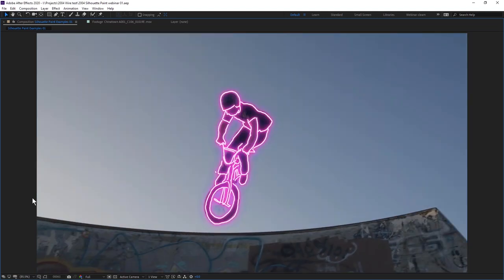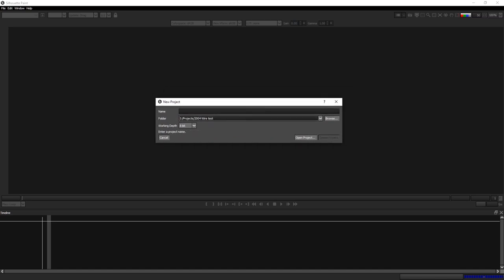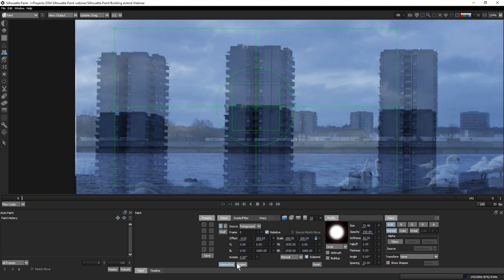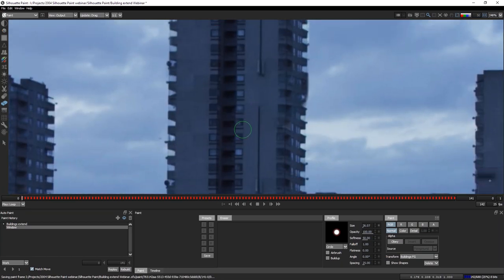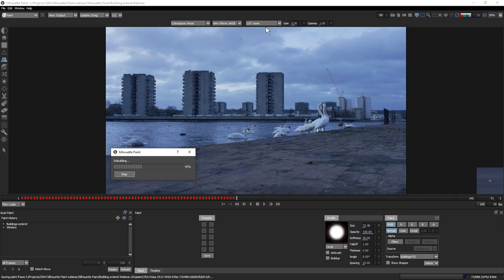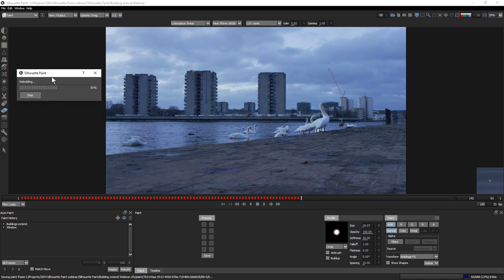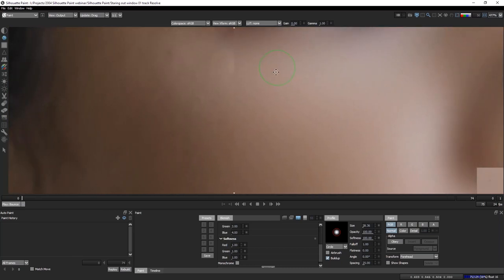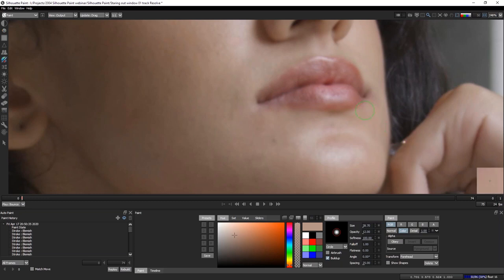Webinar Replay: Intro to Silhouette Paint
Ben Brownlee, Director of Content & Learning, shows why editors, artists, and compositors will love the new Silhouette Paint plugin for Adobe and OFX hosts!

Get to know the interface, discover the power of Auto Paint, remove objects with ease, painting vs. compositing, fix skin the right way, and more.